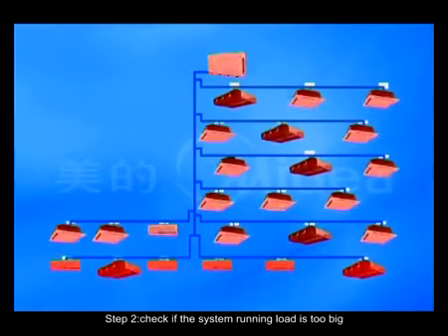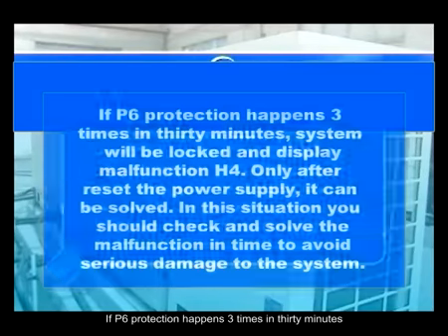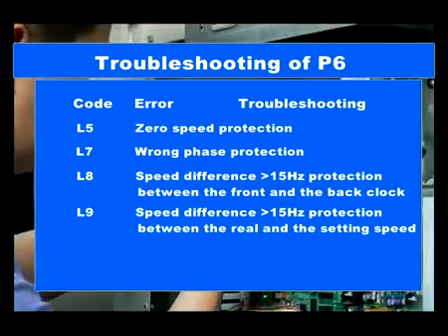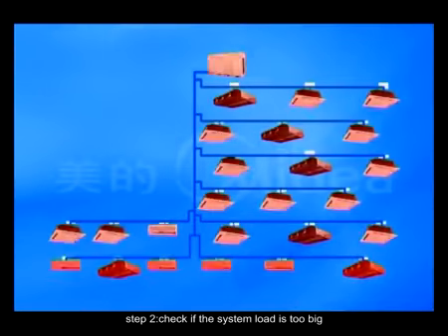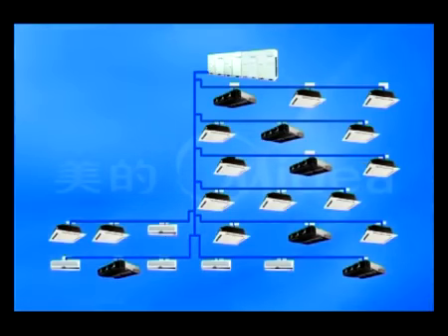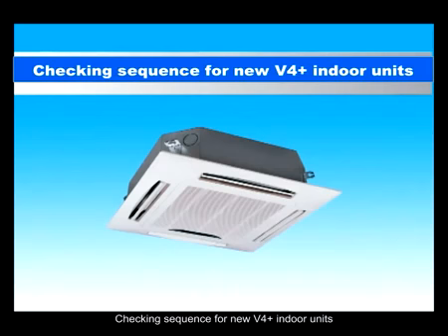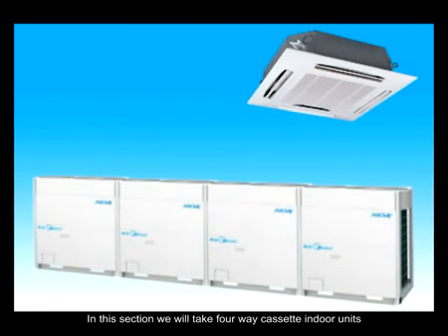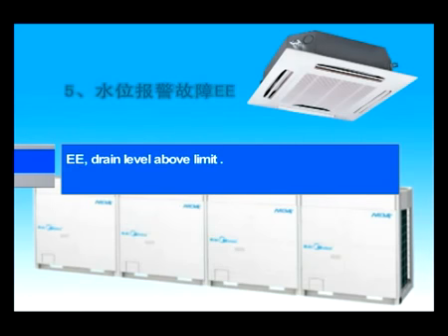Midea VRF Troubleshooting Guide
FG Europe UK Ltd
105 Piccadilly, Mayfair, London,
W1J 7NJ,
England